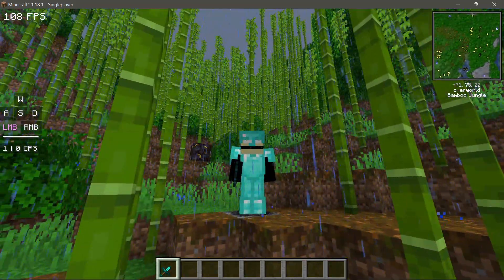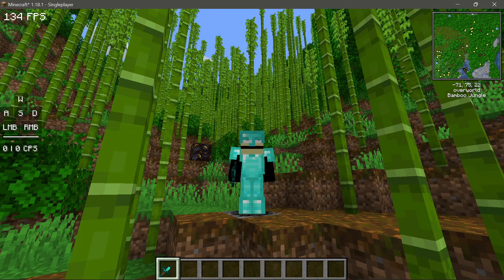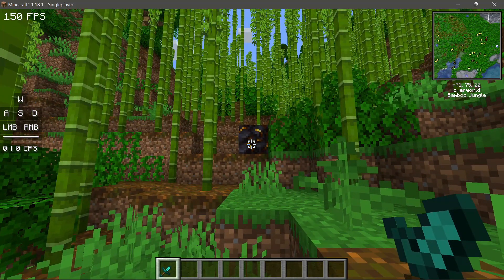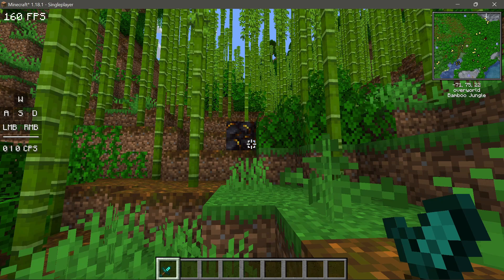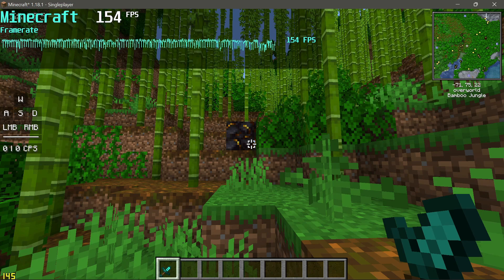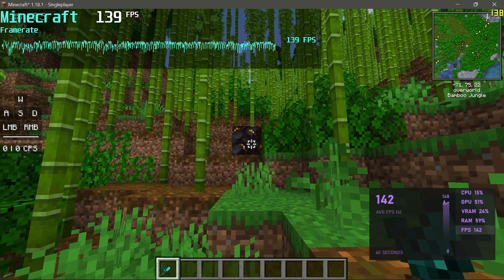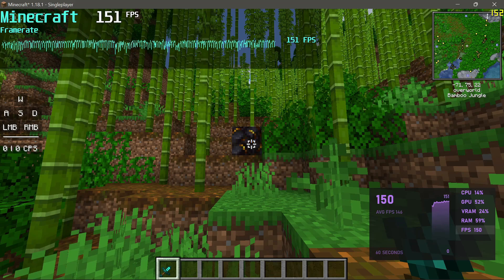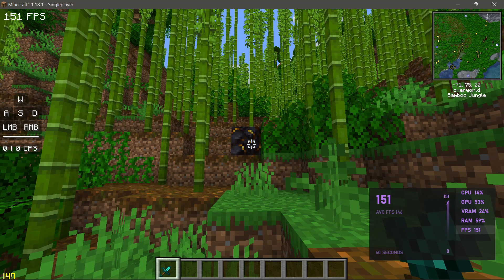Minecraft Java Does F3 Show Lower FPS? How To Show FPS In Minecraft Properly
If you are using F3 to show your fps in Minecraft, then don't use F3! Use another software. F3 does lower fps in Minecraft as it displays additional information. If you want to see how to see fps in Minecraft then watch the video and use the below link. Display, show fps in Minecraft using mods, software or even OptiFine or Sodium Extra mod.

Looking for a Minecraft Server? Use BisectHosting for the best servers!